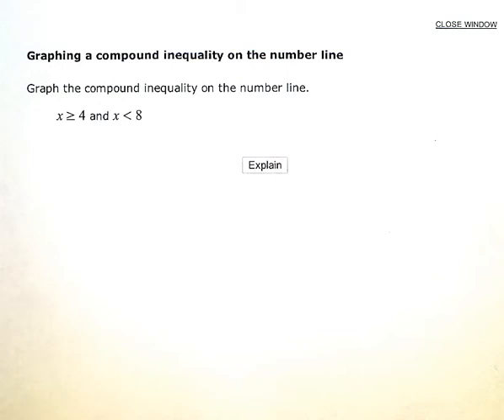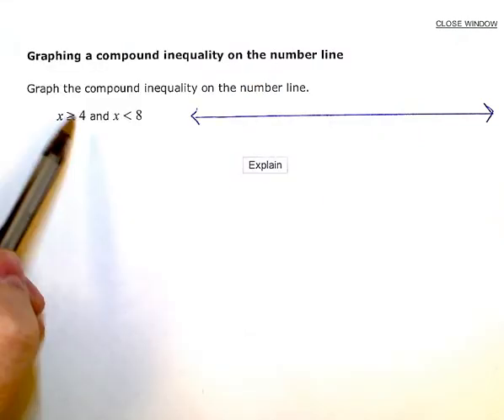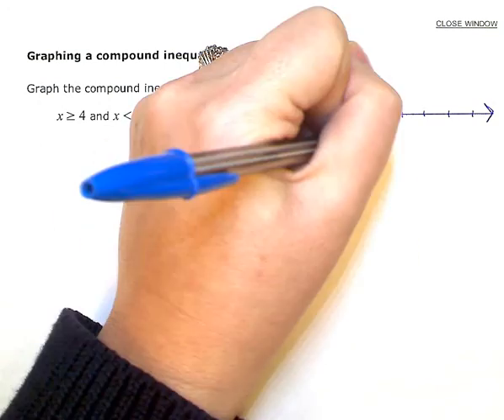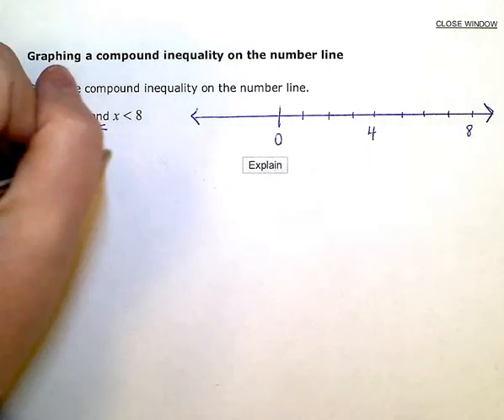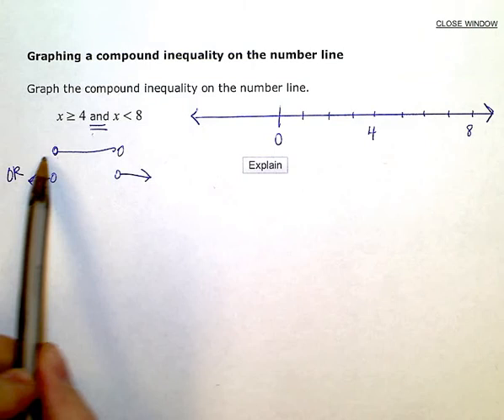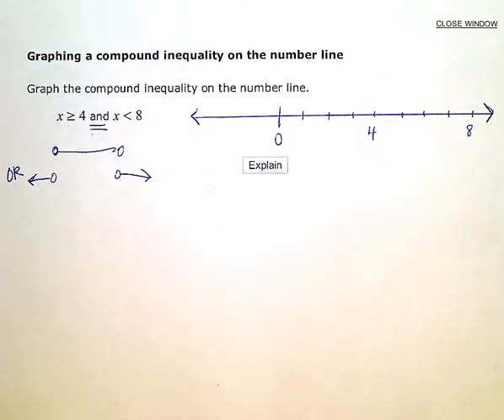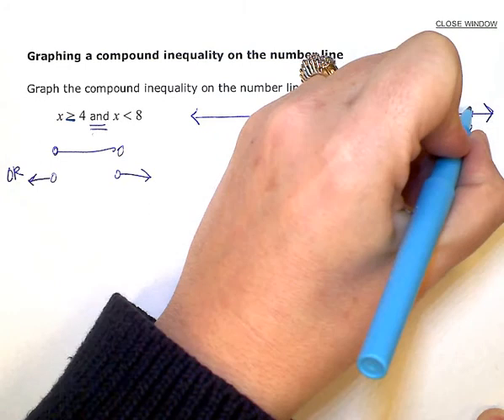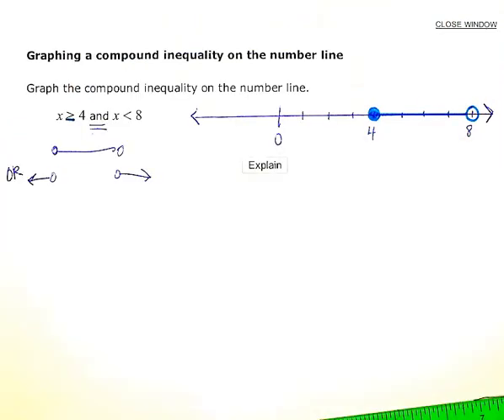Graphing a compound inequality on the number line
ALEKS:  Graphing a compound inequality on the number line (KC)